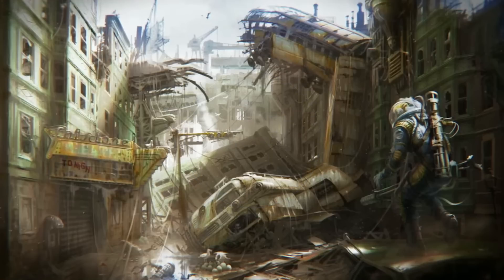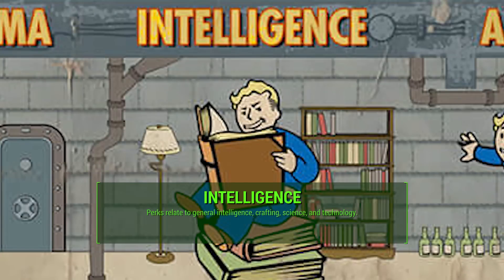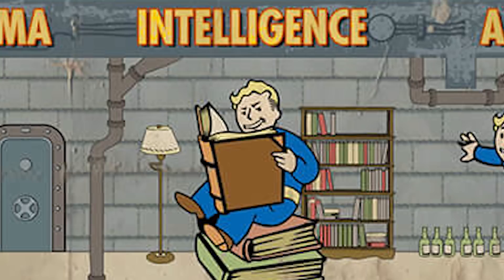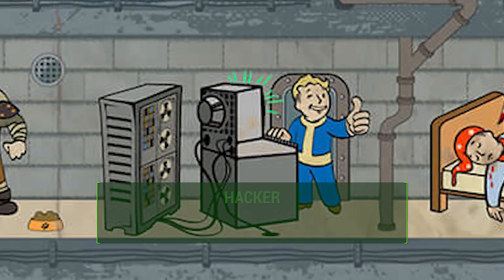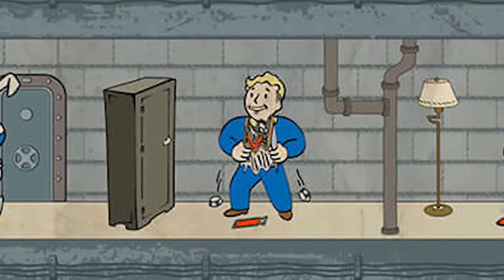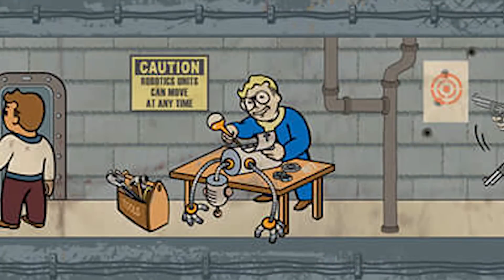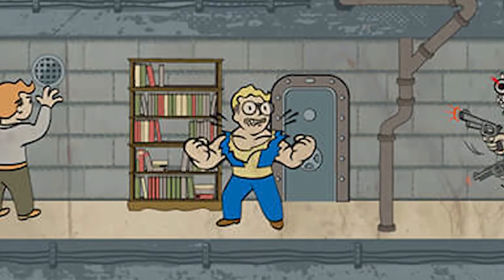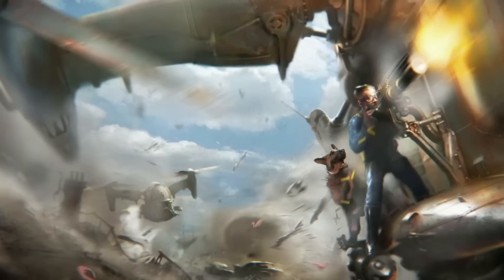FALLOUT 4: Perk Chart INTELLIGENCE Perks Analysis! (S.P.E.C.I.A.L. Stats in Fallout 4)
Hey guys, today we are continuing my SPECIAL stat series and our focus is on Intelligence. We’ll talk about the underlying advantages of putting points into this category and take a look at each Intelligence perk one by one. Enjoy!